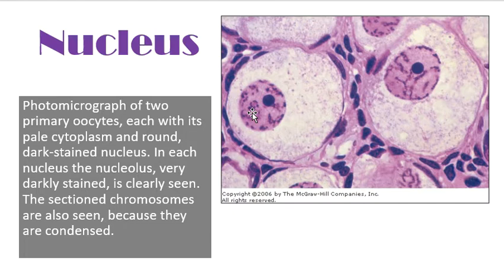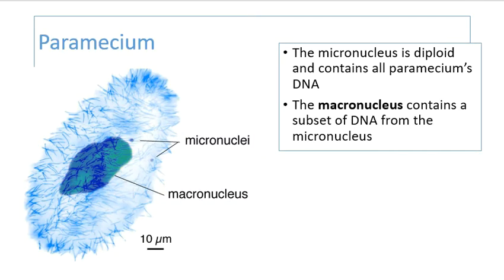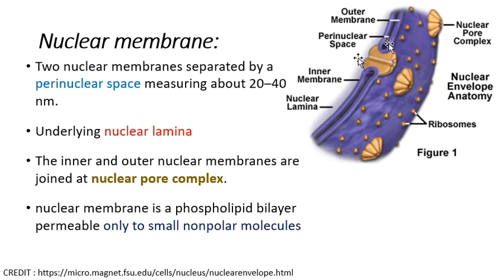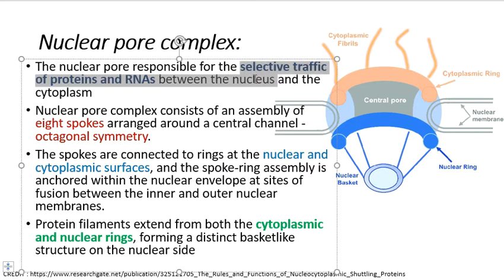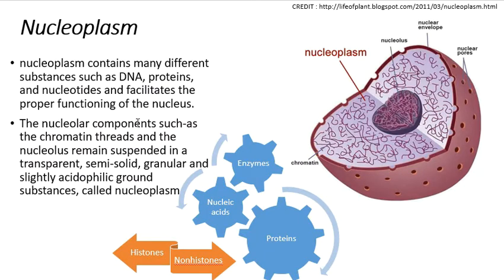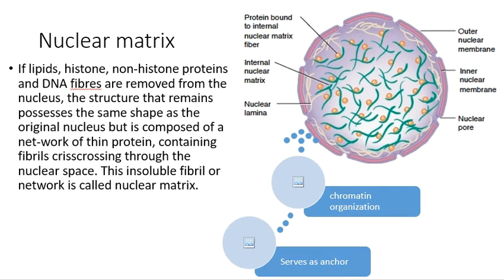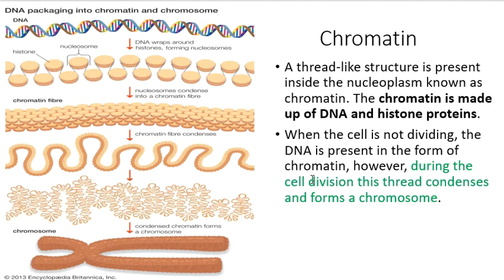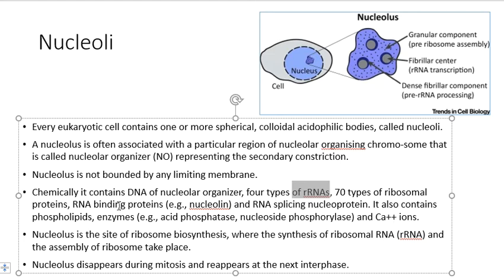Nucleus: brain of cell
This video introduces you the basic of nucleus structure and functions in brief